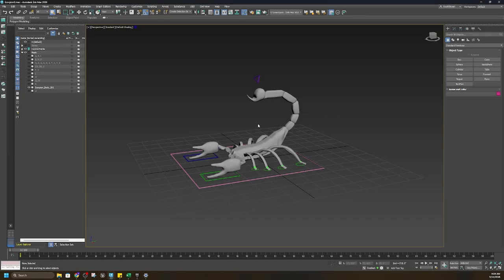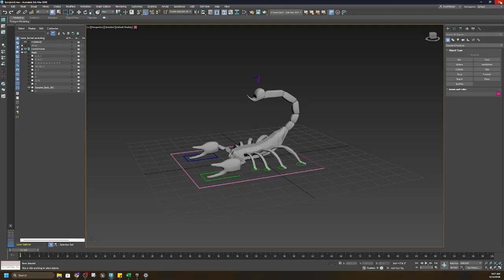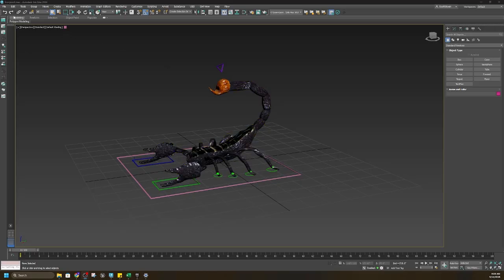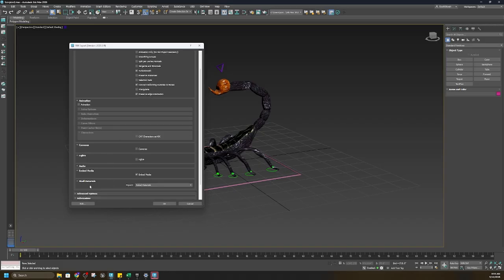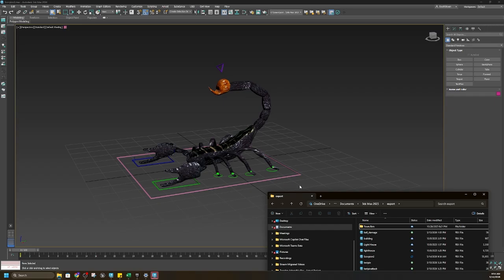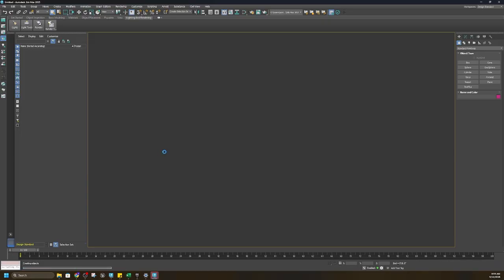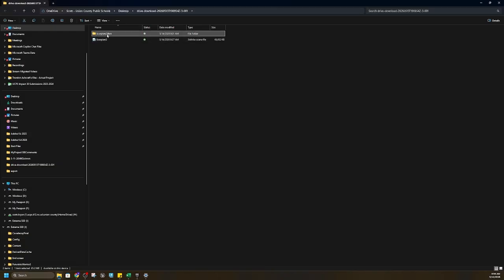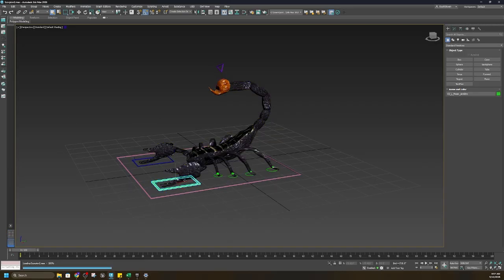Exportting Your 3D Model with the Materials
This video illustrates how to create an fbm folder that will give your model the materials it needs to look correct on other peoples' computers.